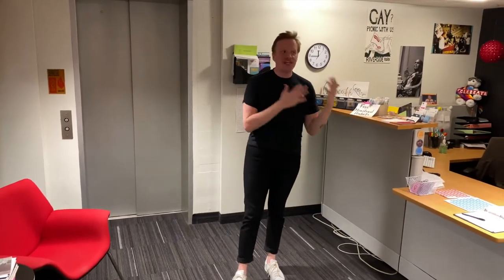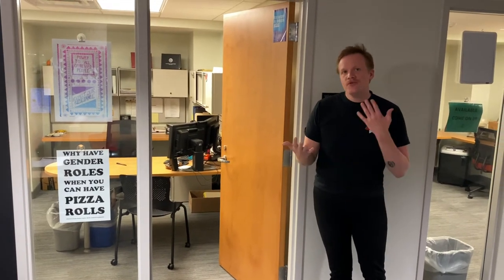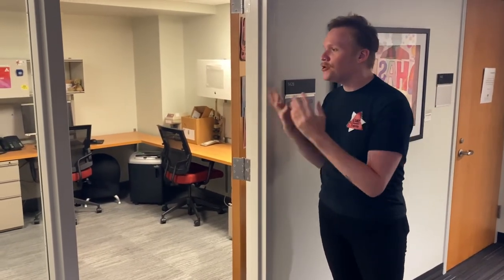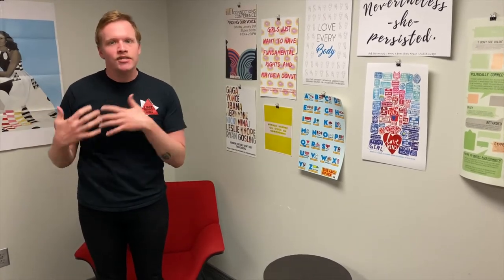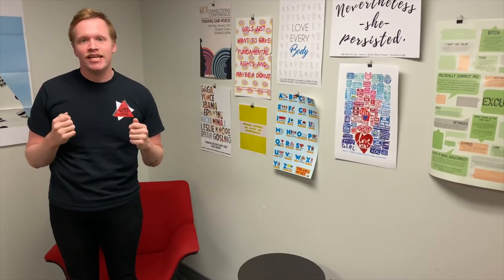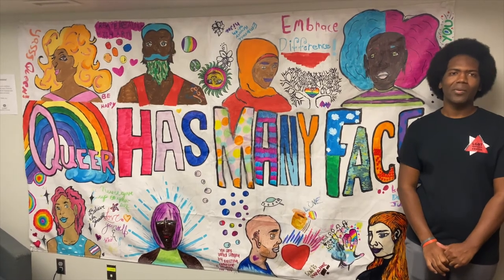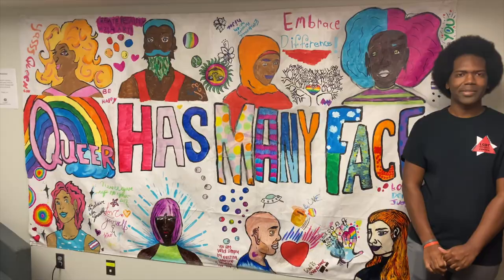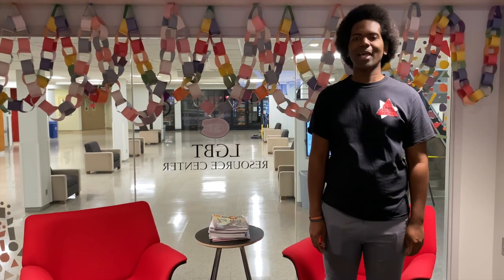LGBT Resource Center Info and Tour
Take a tour of the LGBT Resource Center at St. Cloud State University and learn about what we do and have to offer.  Come me part of queer and trans family!!!